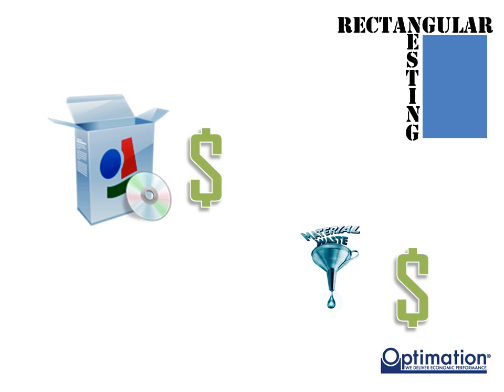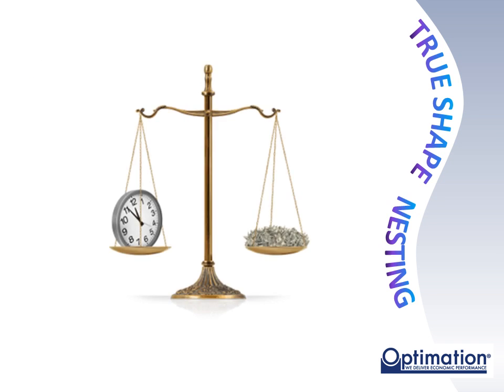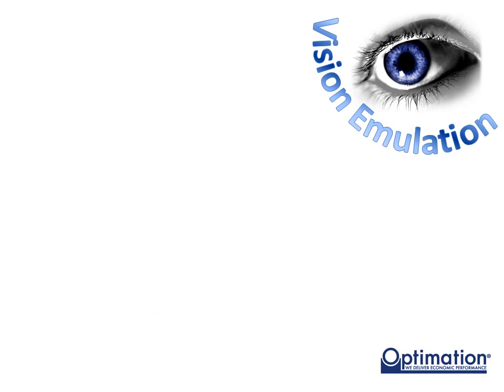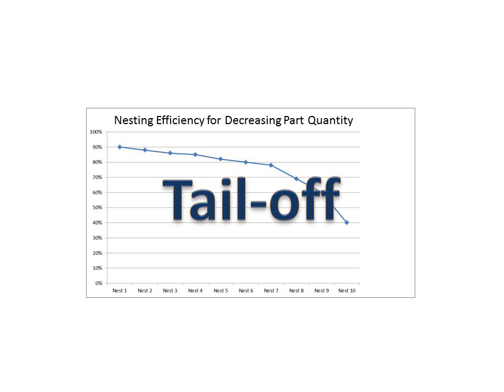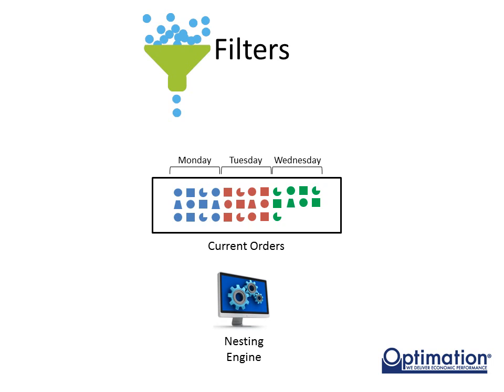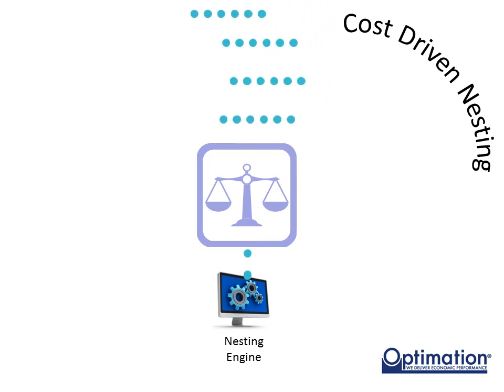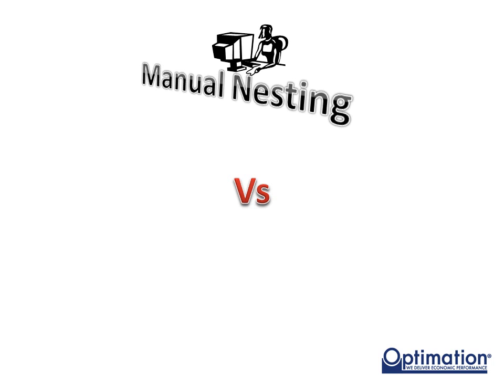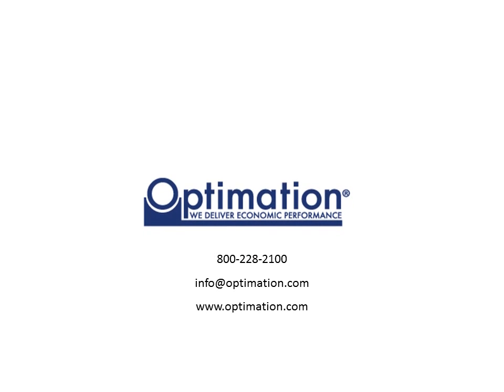Nesting Software: Managing Part Placement and Quantity to Optimize Schedule and Material Efficiency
Optimation presents the second video in the Nesting Software University Series: an Educational Video Series on Nesting Technology. The purpose of this series is to provide you with a fundamental understanding of how nesting technology applies to your company.

In this video, we will be going further into the problem of material effieiciency by looking at current technologies behind placing parts on a nest, and  how the quality of a nest is effected by the quantity of the parts available to the nesting engine.